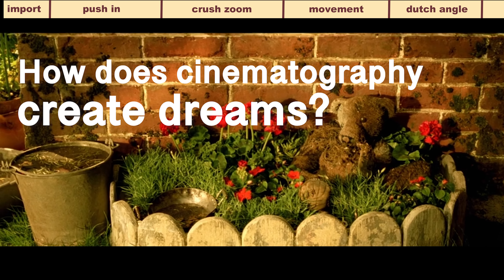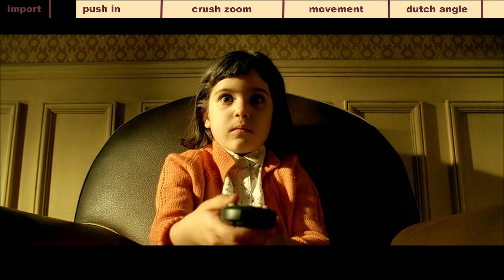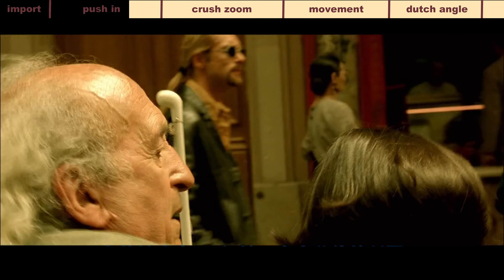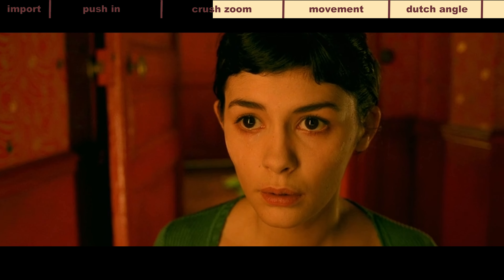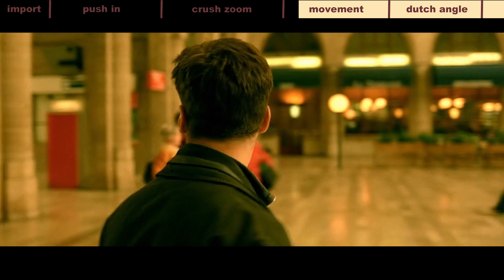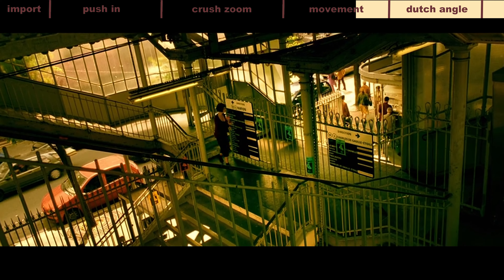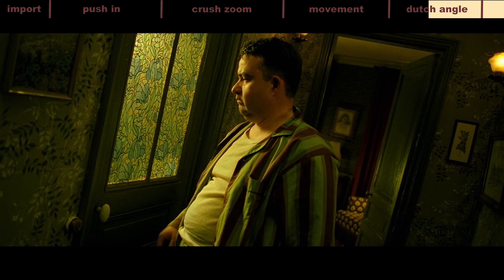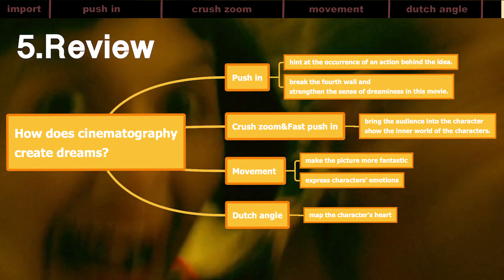Video essay | Amelie | How does cinematography create dreams?